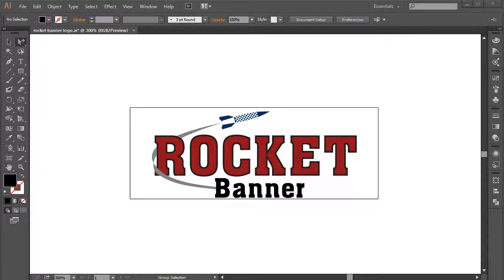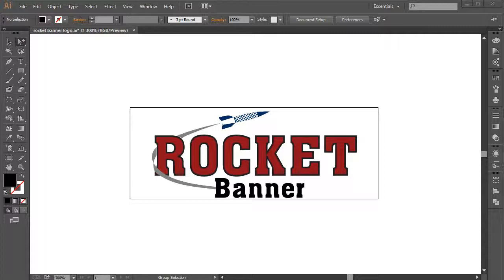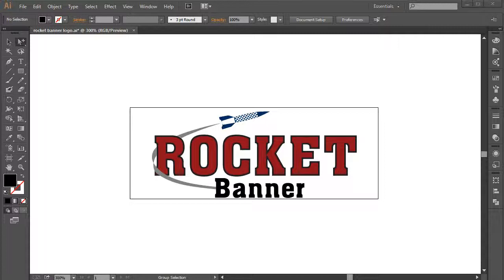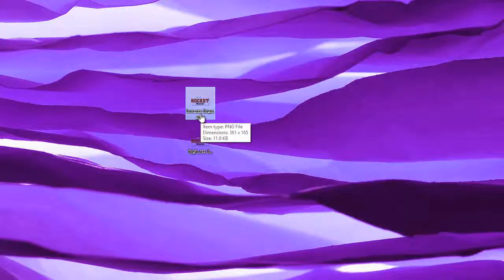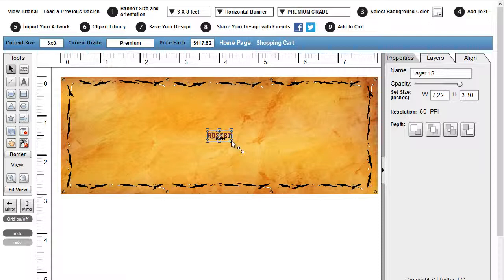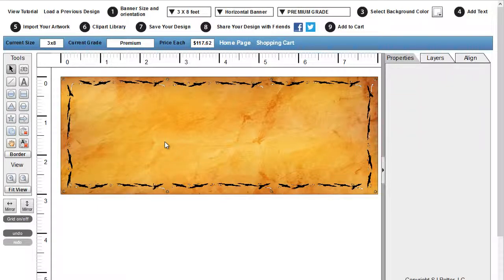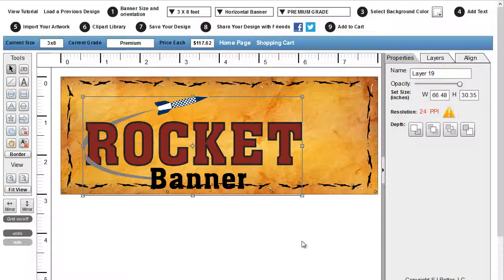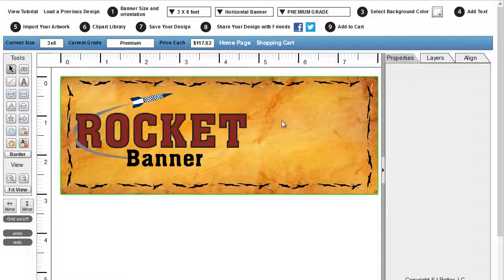Importing Your Artwork - Practical Exercise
Practical applicaton of importing images into Rocket Banner Company's Online Banner Designer